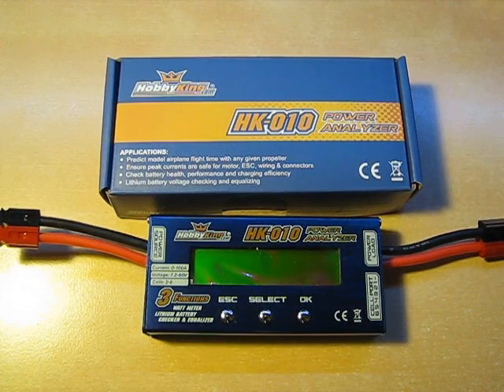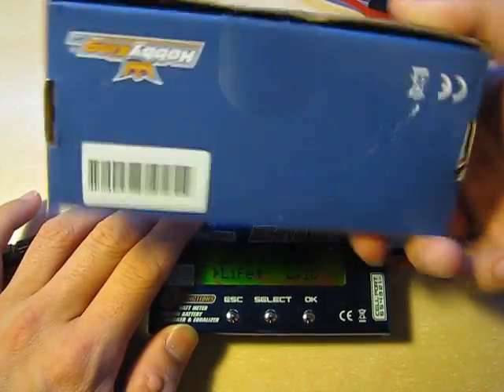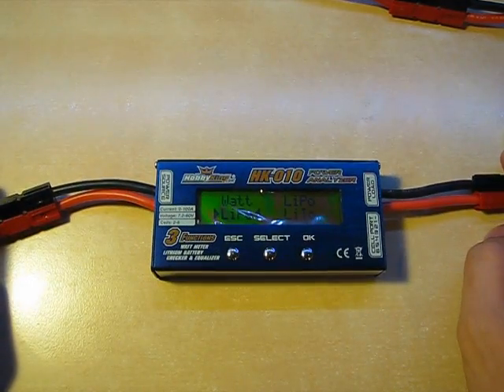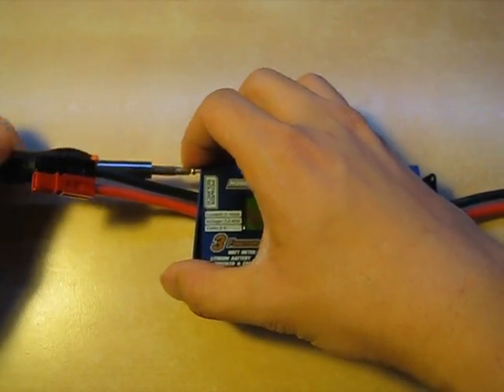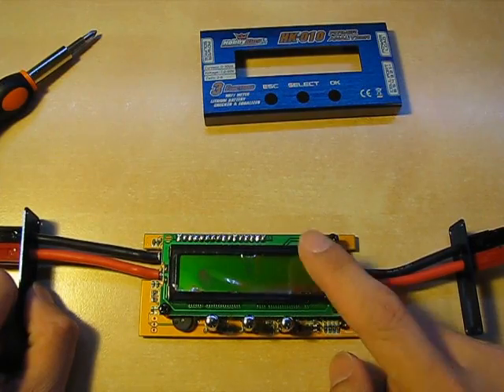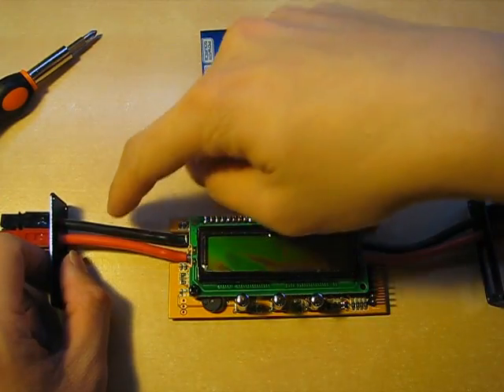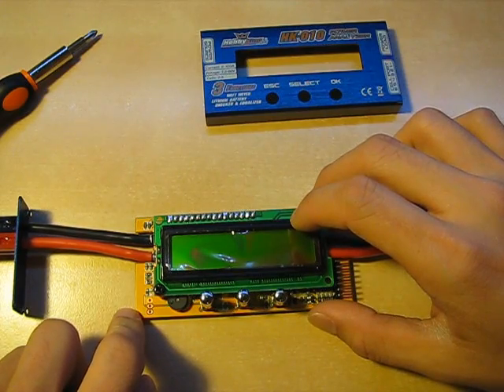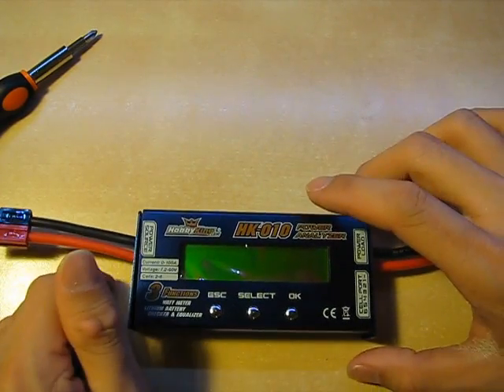HK-010 Power meter review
**UPDATE (Feb 20, 2011)**
I discovered a new, fairly critical fail type problem with the HK-010 power analyzer, because the casing is electrically common with the ground plane on the circuit board, static electricity will cause the meter to reset, clearing all gathered data!

A quick but thorough review of the Hobby King HK-010 power analyzer/meter. This unit is similar in function to a Watts Up meter but with a few extra features, simple user interface and decent internal design. I have a few tiny problems with the unit but otherwise its quite useful and satisfactory.